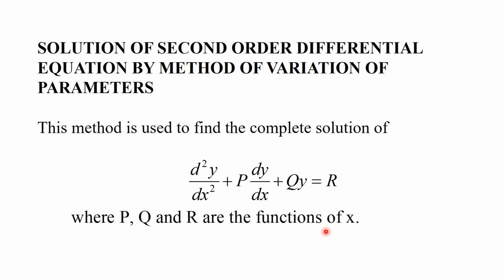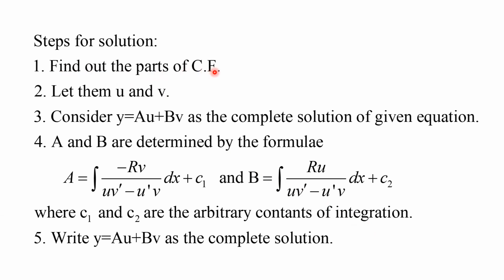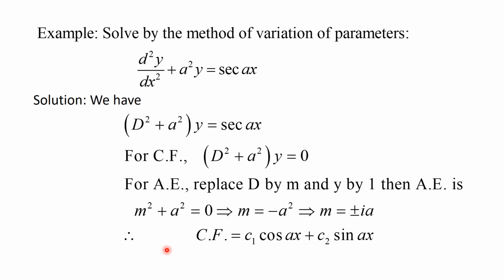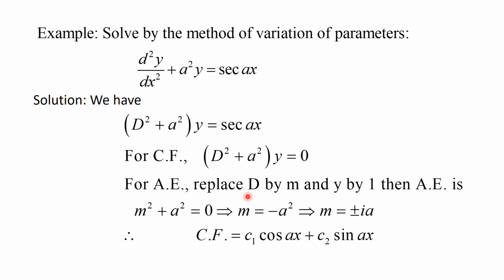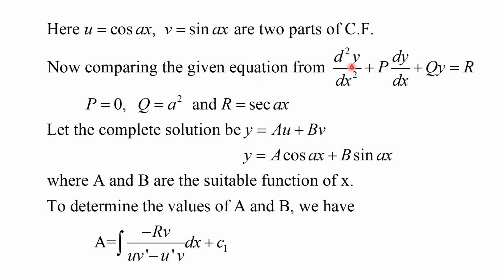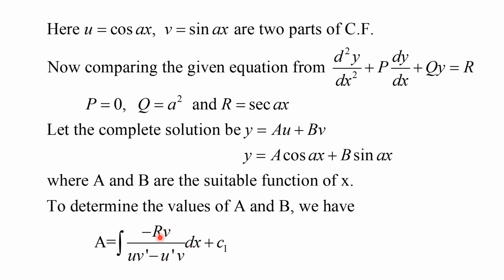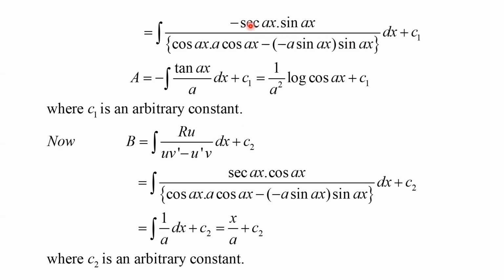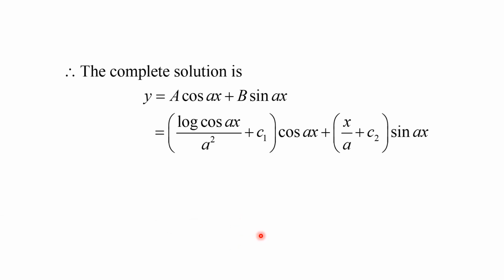Method of Variation of Parameter | Solution of Differential Equation | Dr Kanika Tomar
Method of Variation of Parameter
Solution of Differential Equation
Second order Differential Equation with variable coefficients.
Differential Equation. | Unit 1 -Engineering Mathematics 2

The video might seem a bit long. You might want to try watching it at 1.25x speed for a better viewing experience.